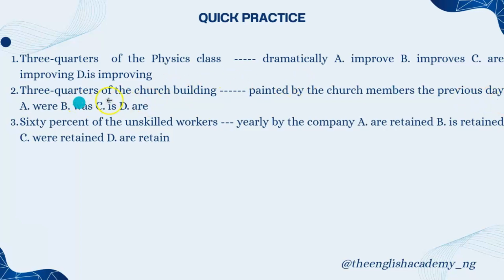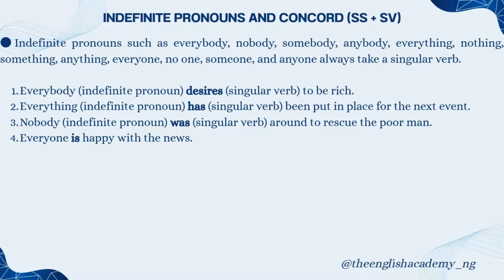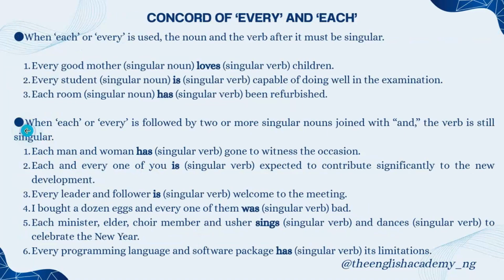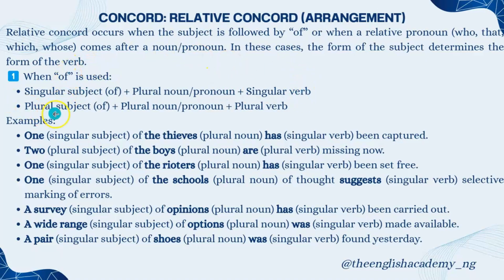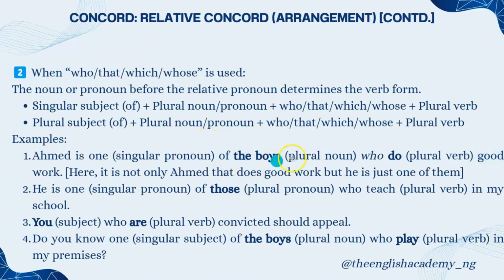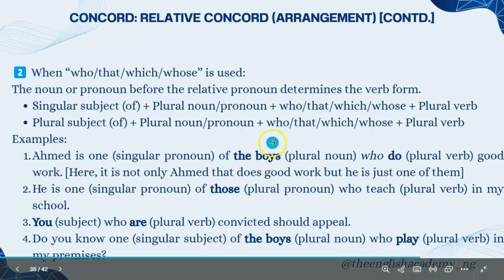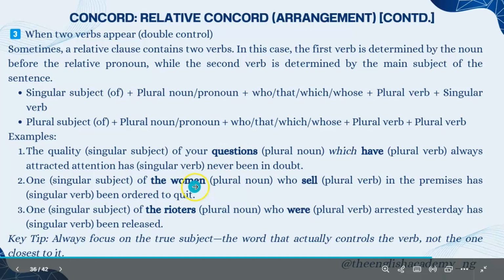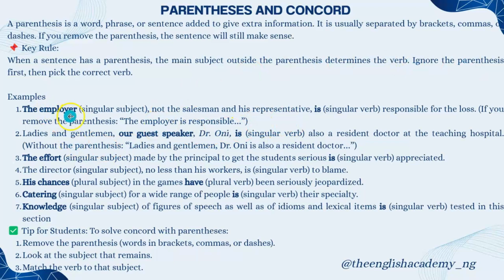RULES OF CONCORD (PART 5) |FRACTIONS, INDEFINITE PRONOUNS, EVERY/EACH, RELATIVE & PARETHESIS CONCORD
Title:
Rules of Concord (Part 5) | Fractions, Indefinite Pronouns, Every/Each, Relative & Parenthesis Concord

Welcome to Part 5 of our Rules of Concord Series!
In this lesson, we dive into some tricky but very important rules of subject–verb agreement. You’ll learn:

💡 Fractions & Percentages Concord – Do we say “Two-thirds is” or “Two-thirds are”?
💡 Indefinite Pronoun Concord – Words like everyone, somebody, anybody and their correct verb forms
💡 Every and Each – How these words affect the verb in a sentence
💡 Relative Concord – Agreement in sentences with who, which, that, etc.
💡 Parenthesis Concord – When extra information in brackets or commas affects verb agreement

These rules are essential for exams like WAEC, UTME, IELTS, and TOEFL, and for anyone who wants to write and speak flawless English.

fractions and percentages concord, indefinite pronoun concord, every and each concord, relative concord rules, parenthesis concord, subject verb agreement rules, concord examples in English, concord WAEC UTME, English grammar concord